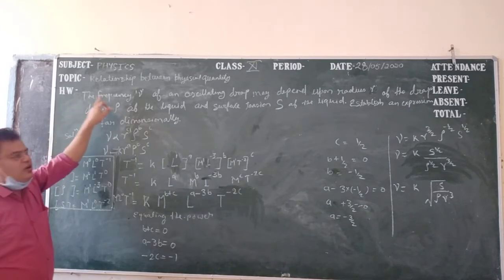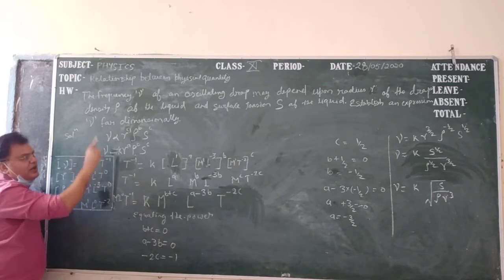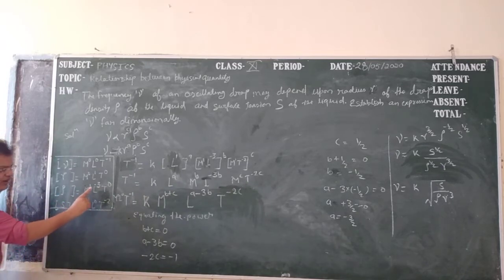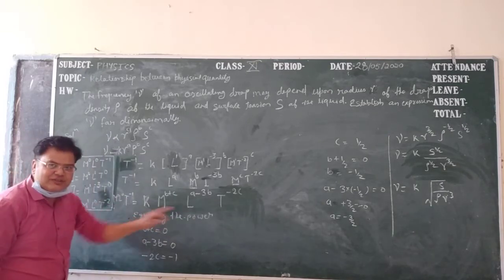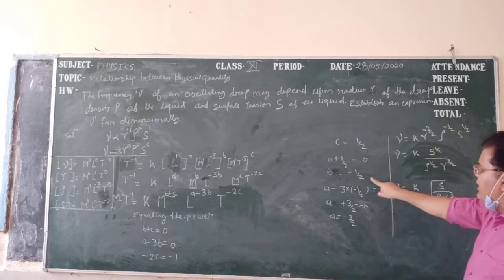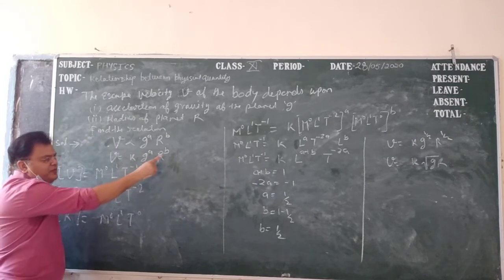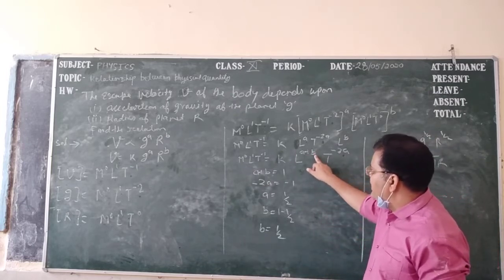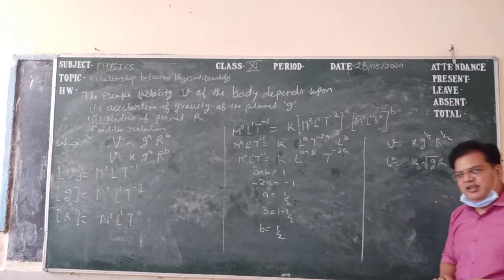RELATIONSHIP BETWEEN PHYSICAL QUENTITY CLASS XI PHYSICS ARVIND PUROHIT